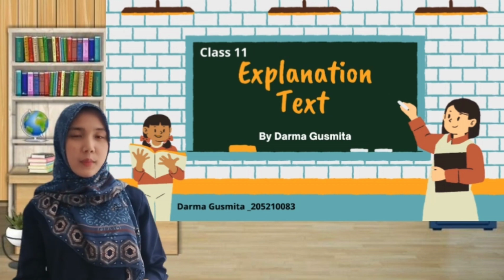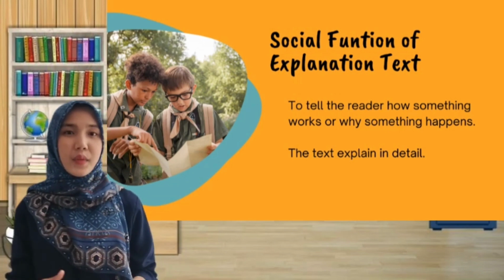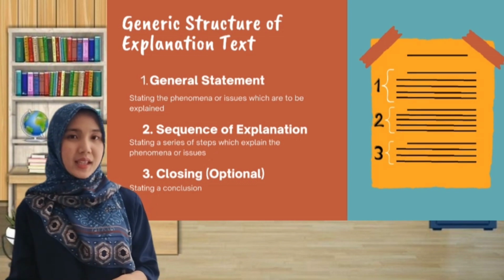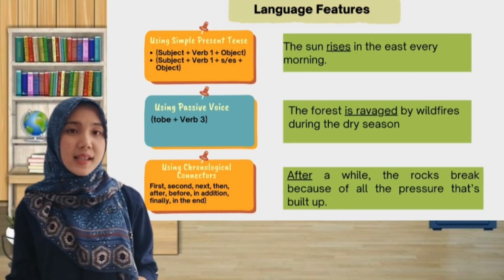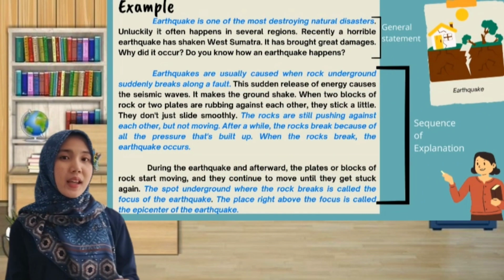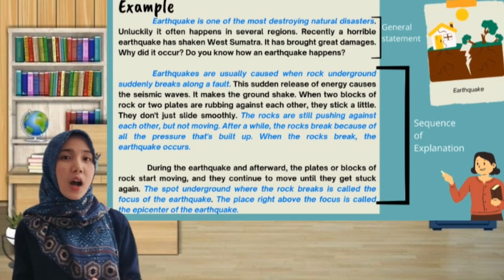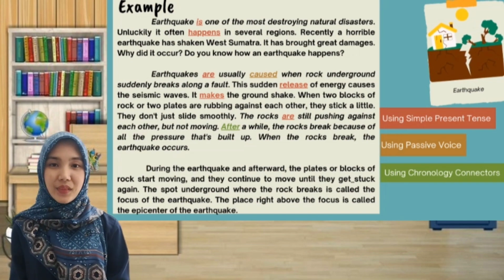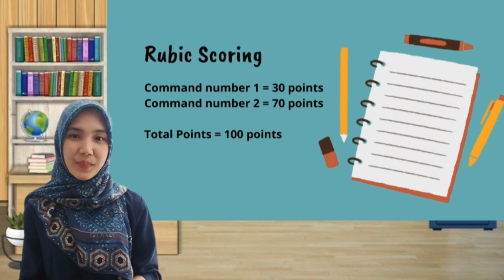DARMA GUSMITA 205210083_FINAL EXAM INSTRUCTIONAL MEDIA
Video ini dibuat untuk memenuhi tugas akhir dari mata kuliah Intructional Media oleh miss Juliana🙏